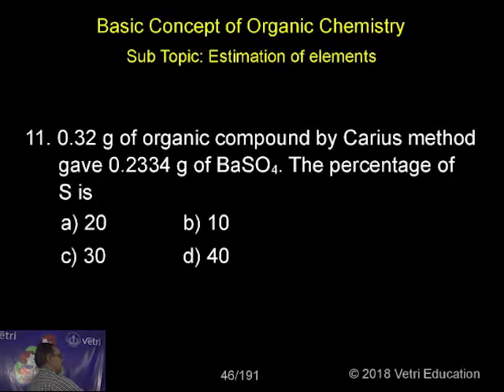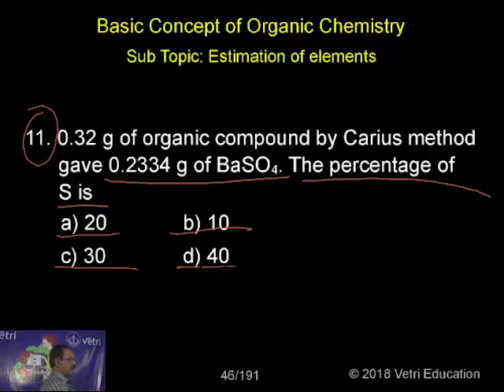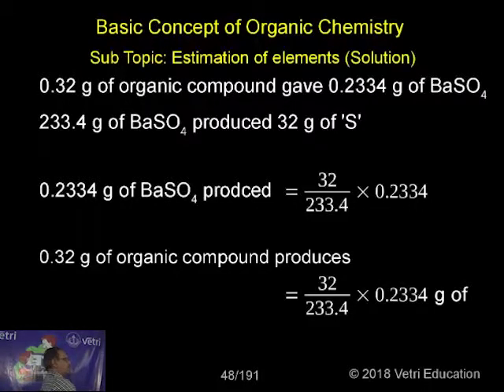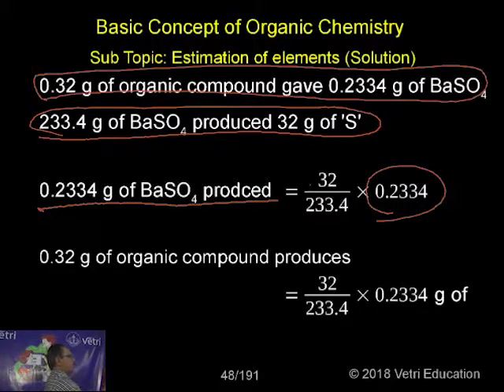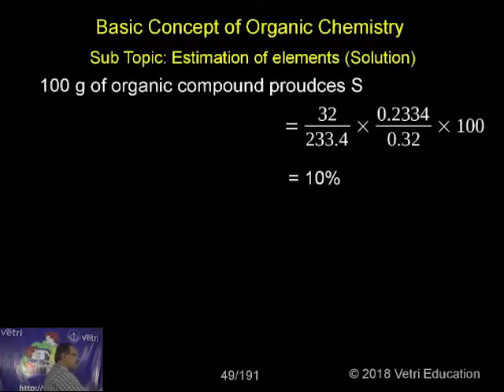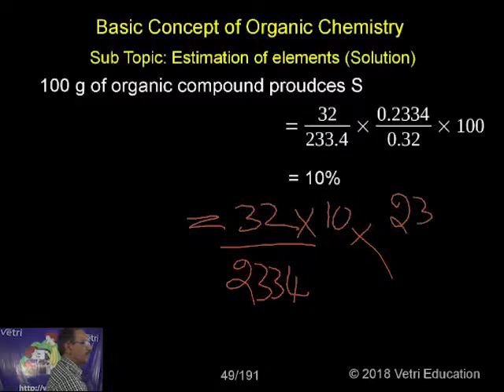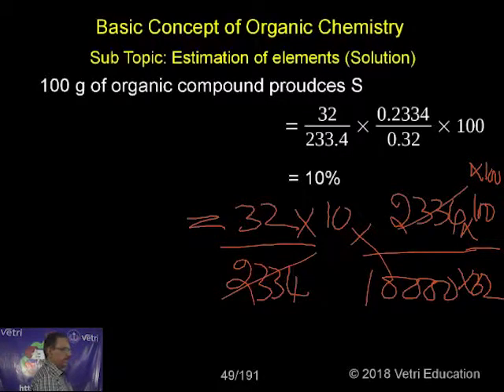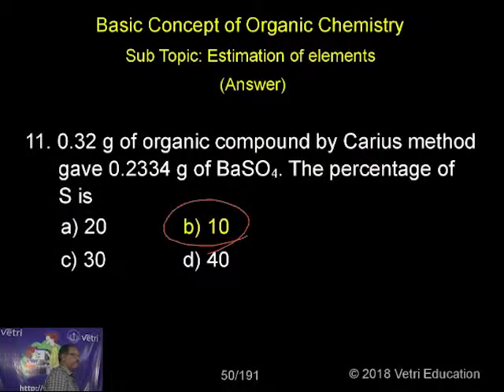Chemistry : 2018 : Test - 6 : Question - 11